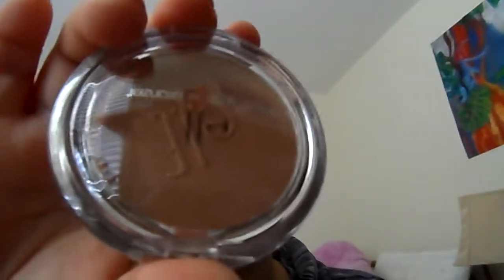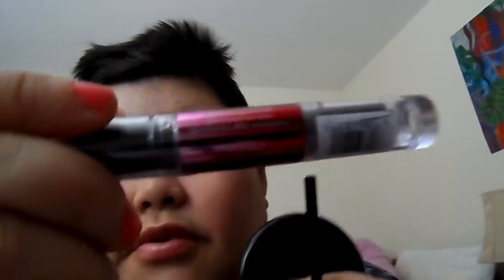What brand makeup im using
I love make~up
I have breast cancer and also im cancer survivor